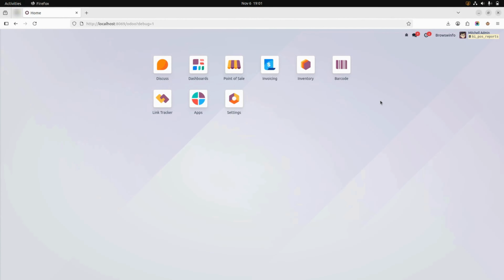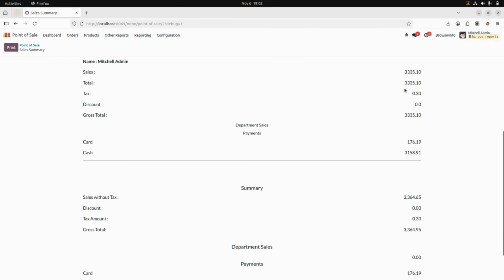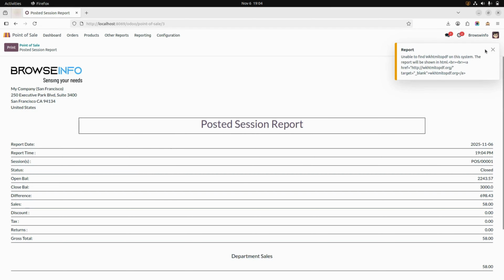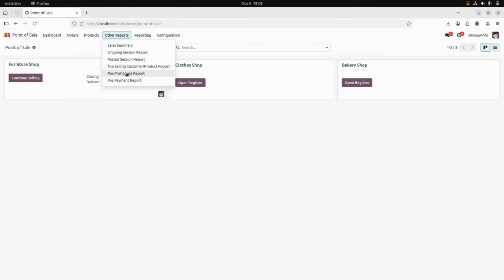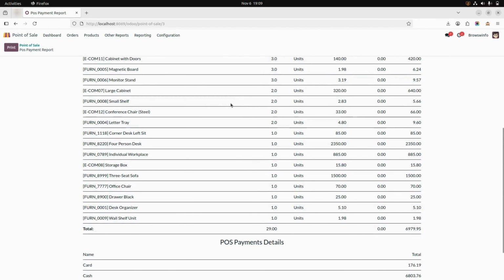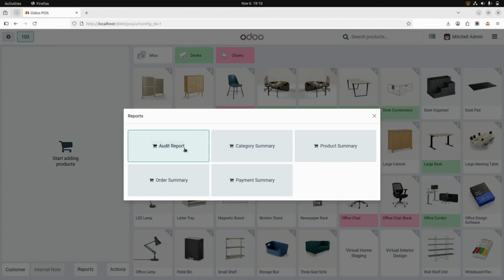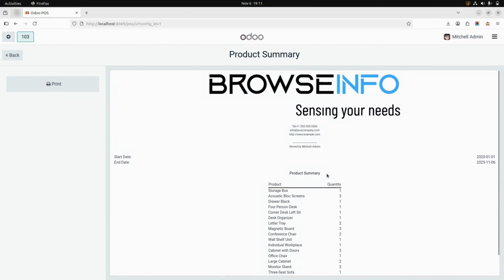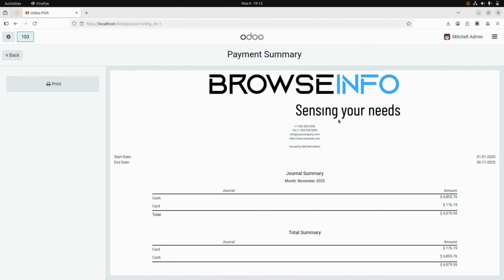How to Print All in One POS Reports in Odoo | ALL in one POS Reports(POS BOX Compatible) Odoo App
Using this Odoo apps you can print many types of reports or receipts like, Sales Summary Report, Ongoing Session Report, Posted Session report from backend and Payment Summary, Category Summary, Product Summary, Order Summary, Session Audit Report, Inventory Audit Report from Point of Sales Screen in Odoo and This odoo apps is POS-BOX Compatible.

Feature of This Odoo Apps :
- Ongoing Session Report.
- Payment Summary.
- Posted Session Report.
- Products Summary.
- Sales Summary Report.
- Category Summary.
- Order Summary.
- Inventory/Session Audit Report.
- Profit-Loss Report
- Print Report from POS screen & Menu

1. All in One POS Features in Odoo:-
2. Sales and POS Product Profitability Analysis Report
3. POS Cash register Z-Report in Odoo